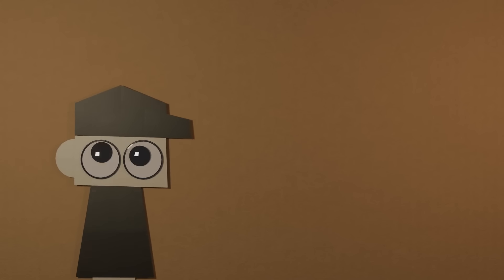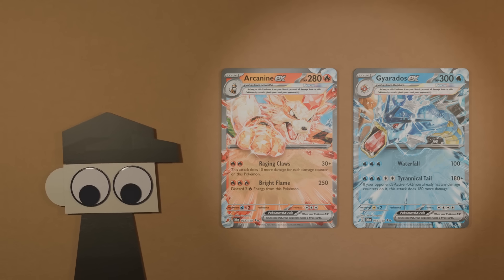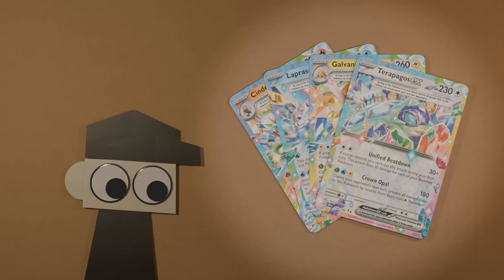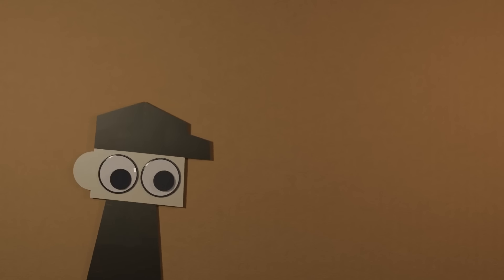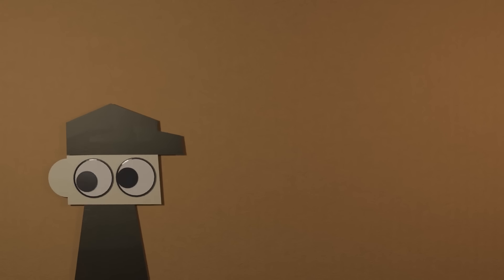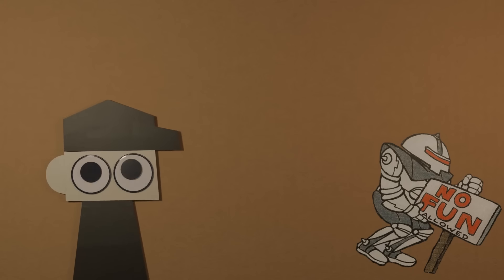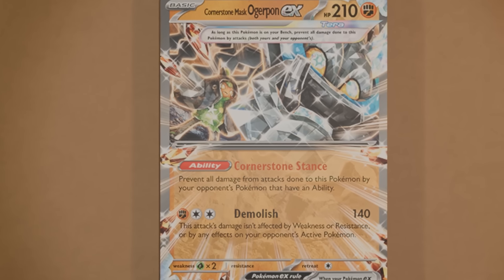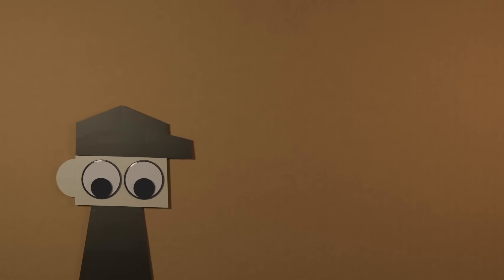Are Tera Pokémon a Good Mechanic in the Pokémon Trading Card Game?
The new hotness in the Pokémon Trading card game is the flashy Tera Stellar Cards. Problem is, they don't seem that great, so I decided to looks back and give some thoughts on whether Tera Pokémon cards were worth intoducing.

Video made between Stellar Crown and Surging Sparks, Hydreigon ex and Flygon ex I will avenge you.

0:00 Disclaimer
0:10 Terastalization Dissertation
1:17 Tera Basics
2:05 New Tools
2:58 Stellar Tera Pokémon
4:52 Tag Merchants
6:17 Bench Protection
8:38 Ogerpon
9:57 Conclusion